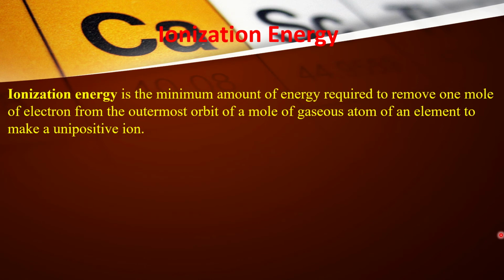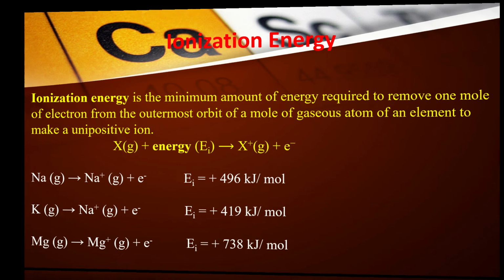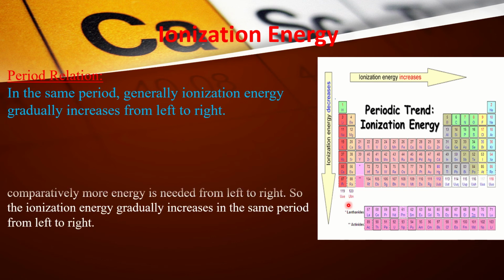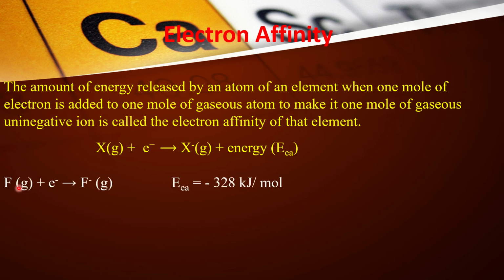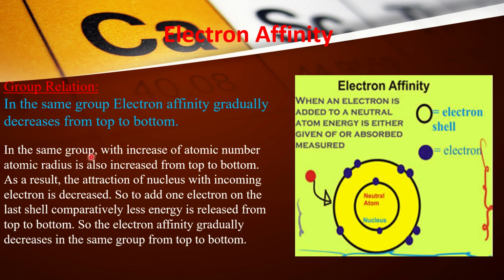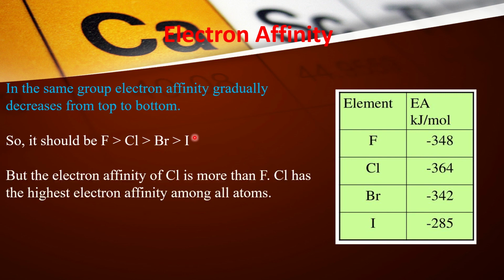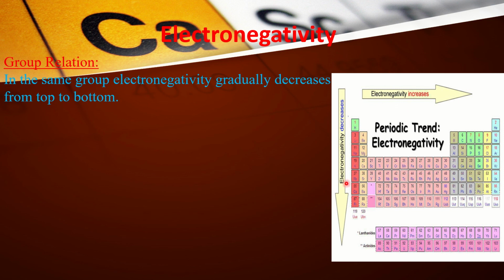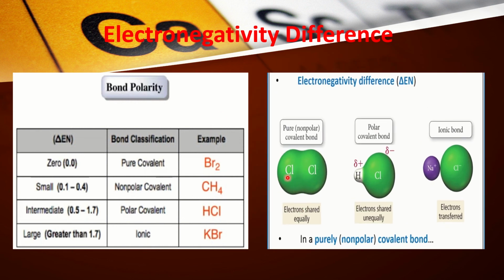Chemistry, STD - IX, Lesson - 17 (27. 04. 2021)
Chapter - 4 ,     Periodic Properties (Part - 2)